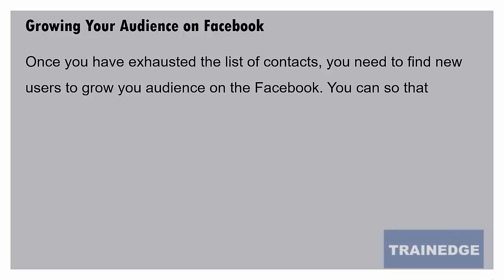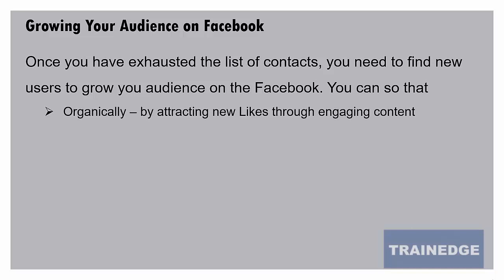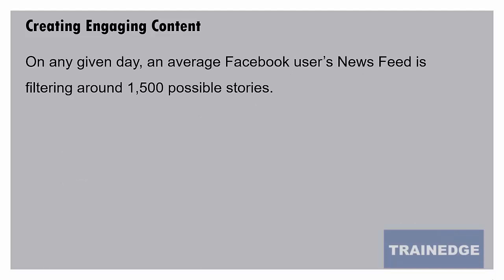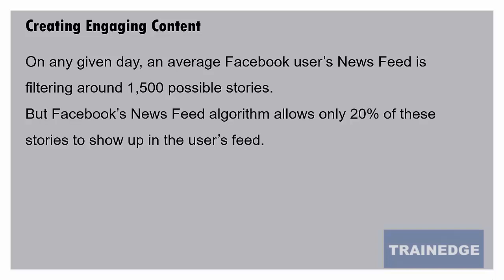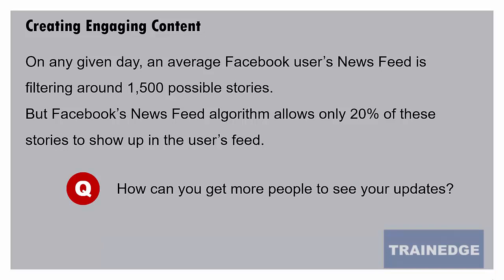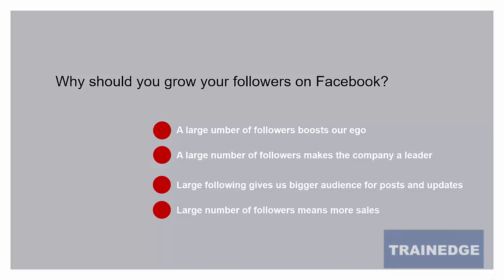2. Growing Your Audience on Facebook